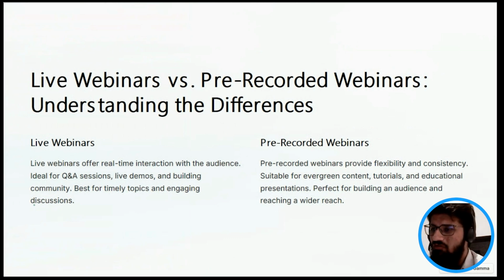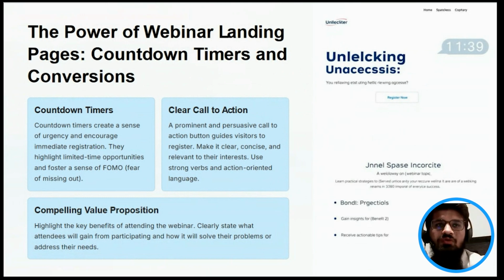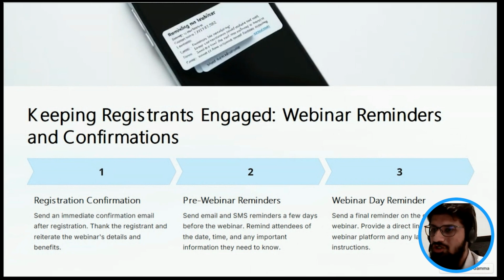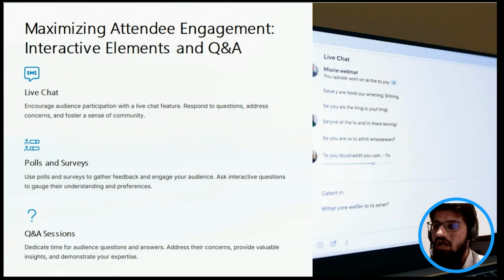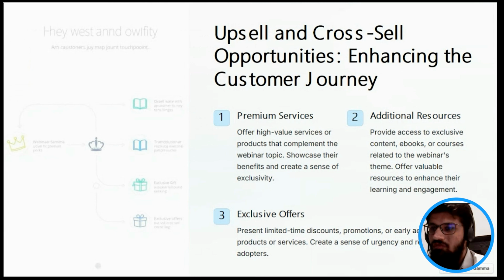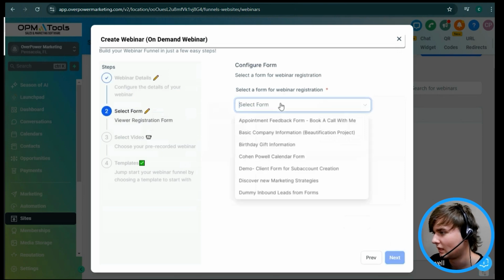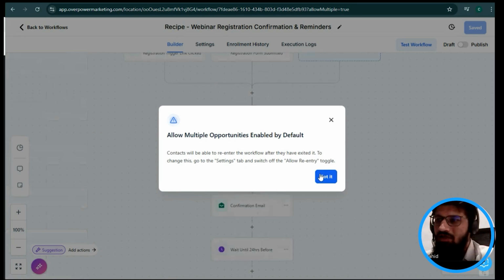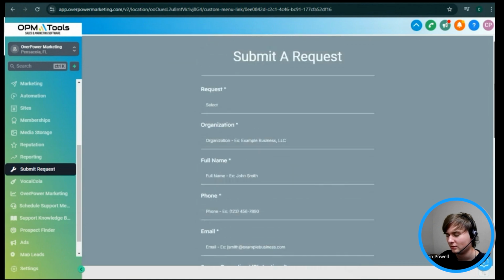OverPower Marketing Software Workshop - Webinar Funnels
In this video, we'll go in-depth on how to use OverPower's Sales & Marketing Software with Mustafa and Cohen going in depth on how to use Webinar Funnels.